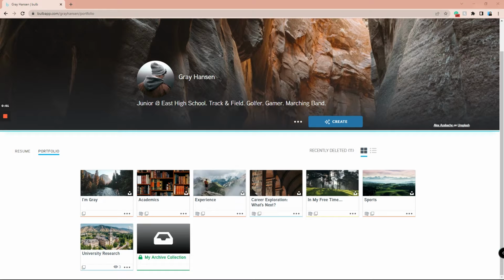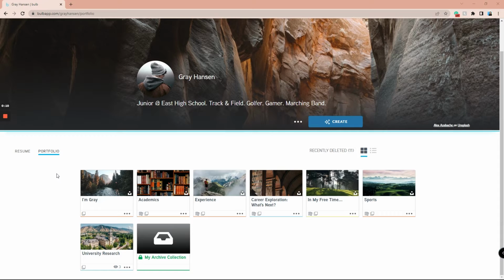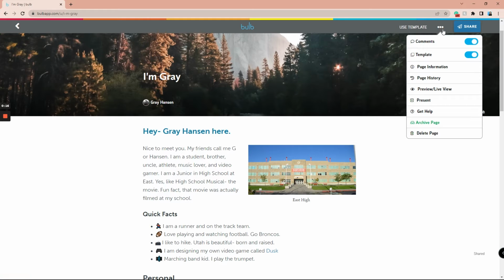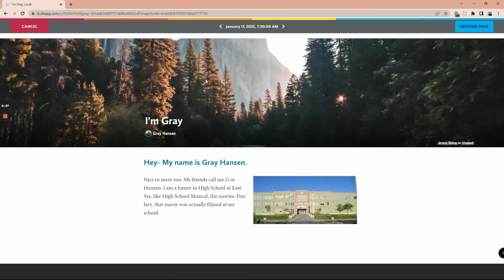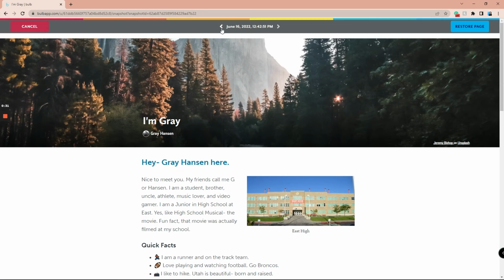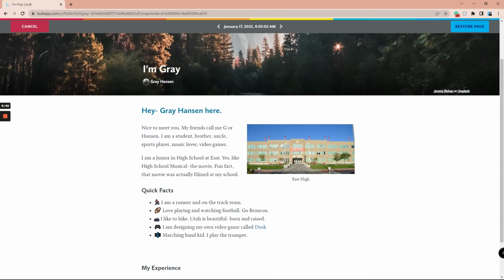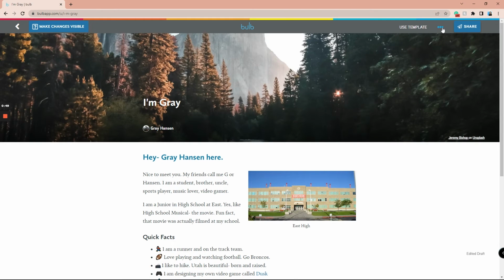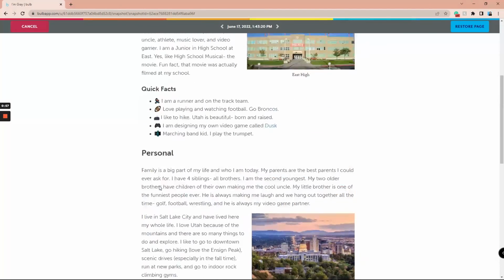Using Page History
Using page history in bulb will allow you to view previous versions of a page and to restore your current page to a previous version. Check out this tutorial to learn how to use page history in bulb.